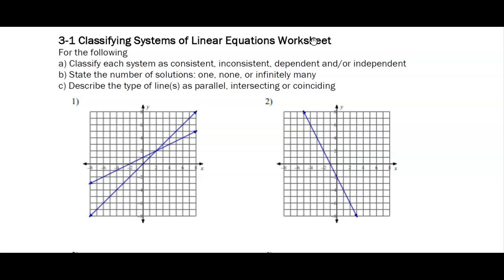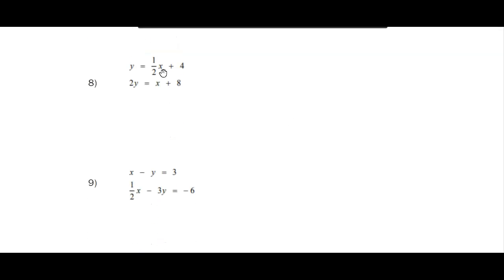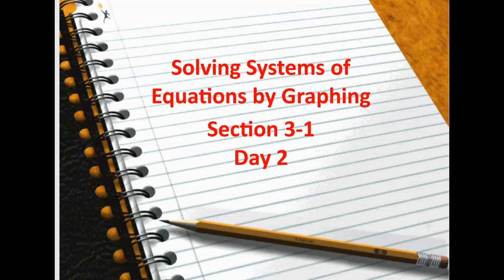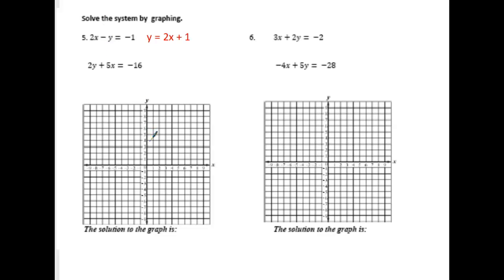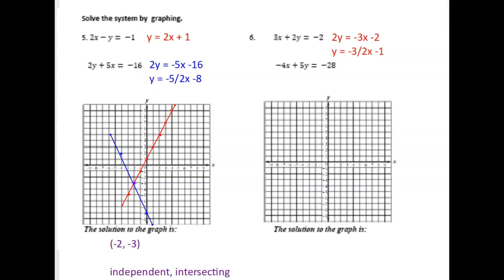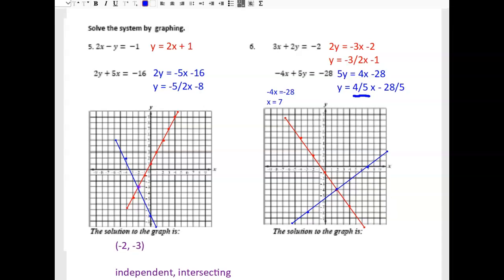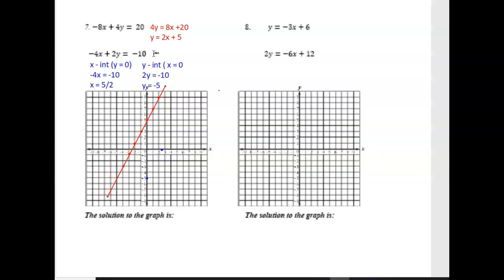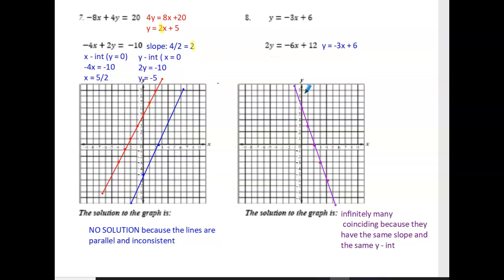3-1 Graphing Systems of Equations and Classifying